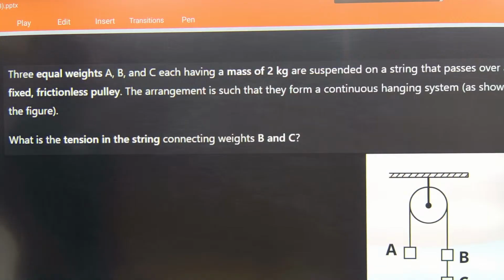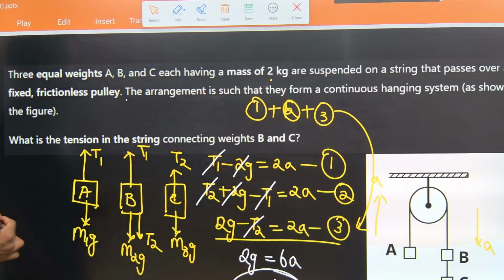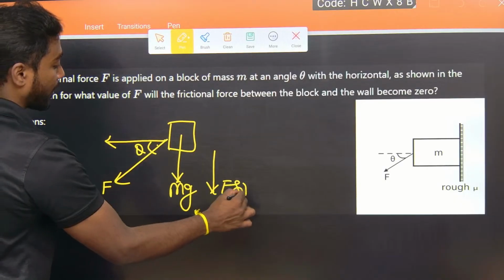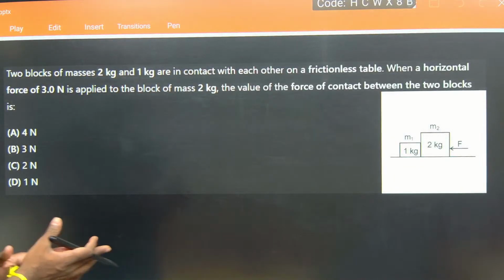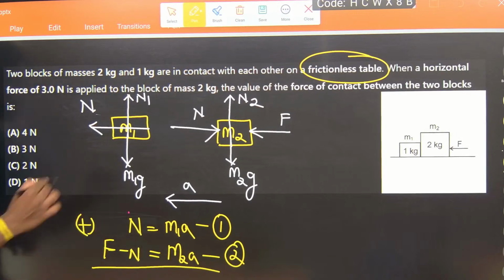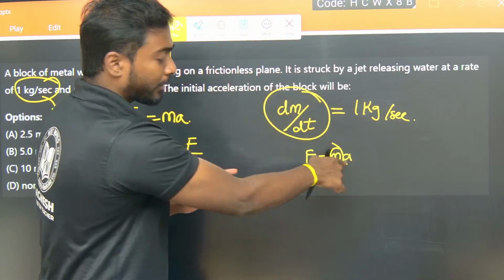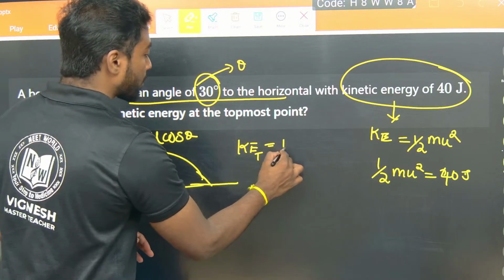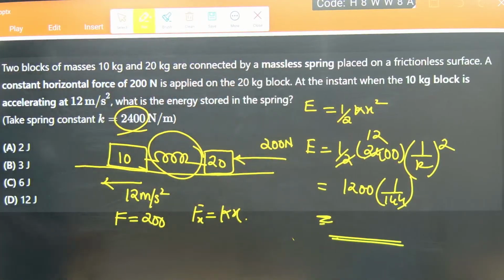Most Important JEE PYQs – Must-Solve Questions | Part 4 | Vignesh Sir